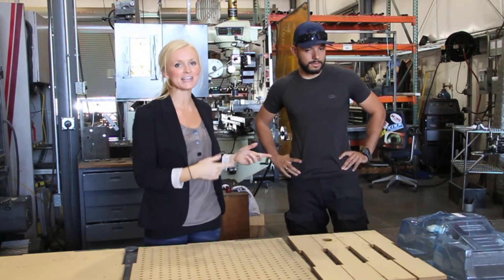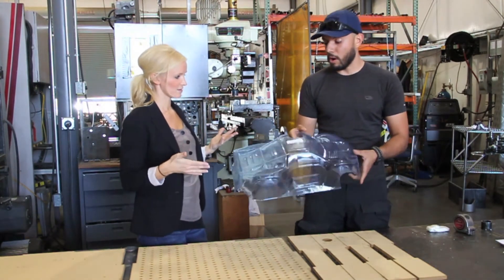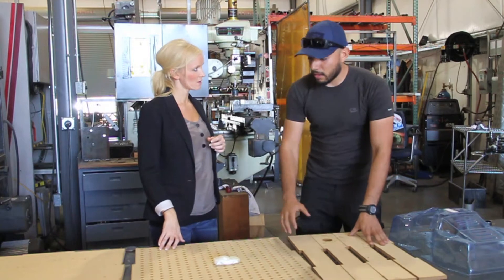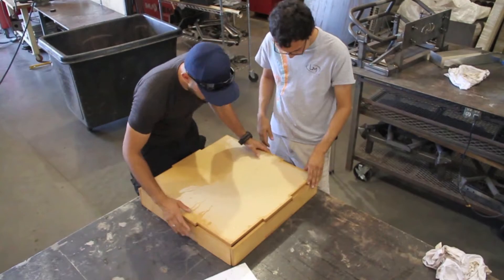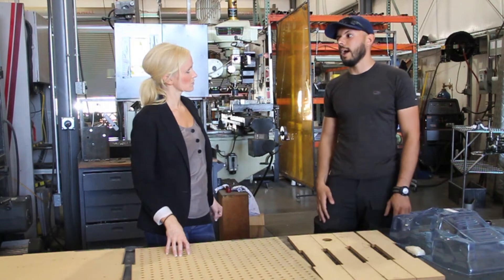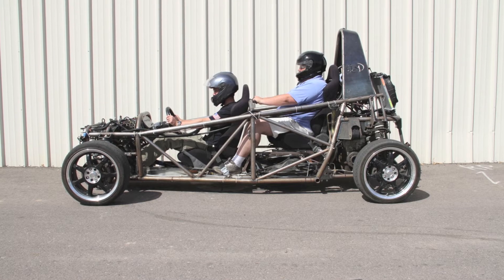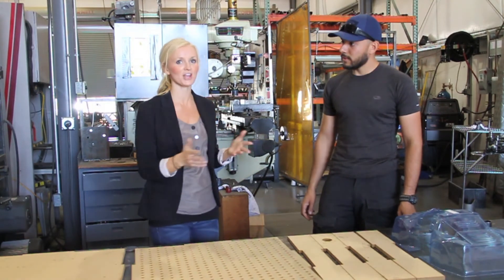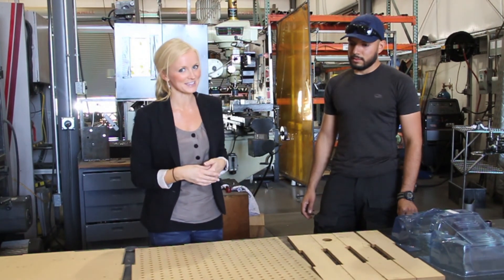Building Vacuum Thermoforming Table in LM Labs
Vacuum Thermoforming Table being built in LM Labs for Rally Fighter parts.